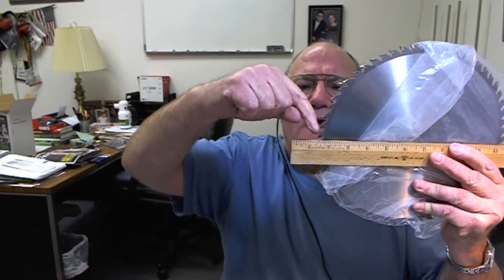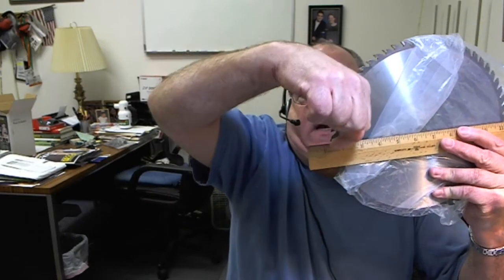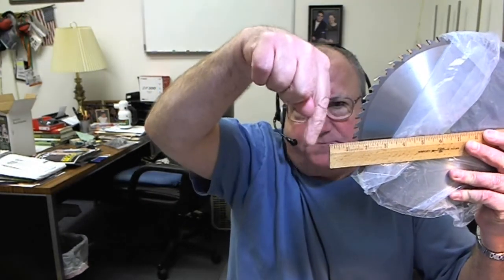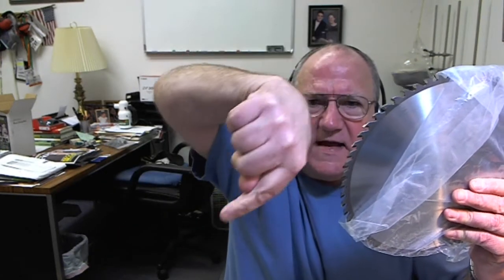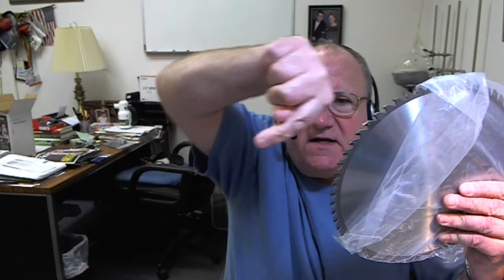Saw blade hook angles and safety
Cutting aluminum on a table saw